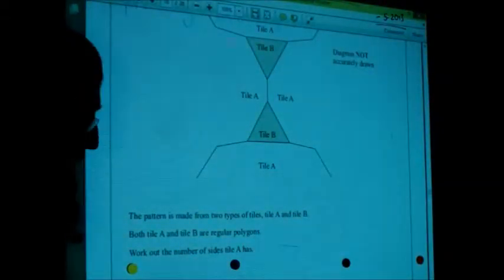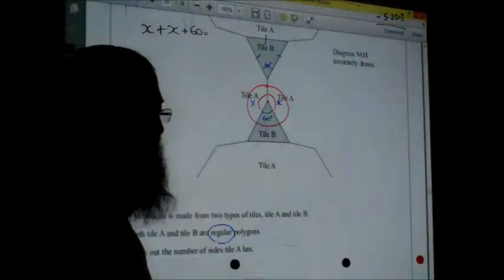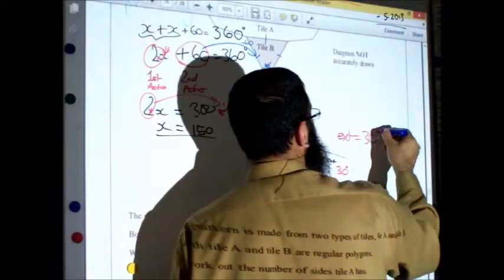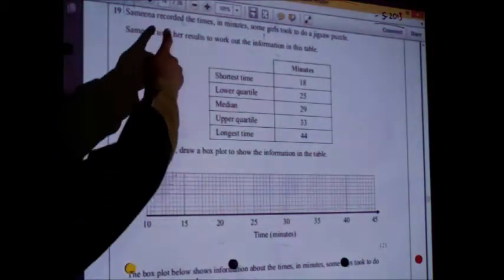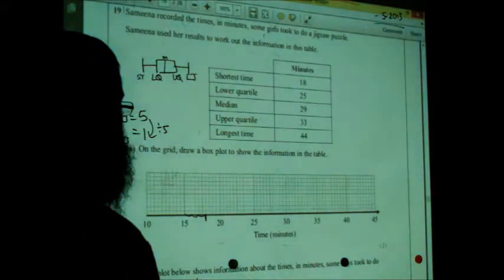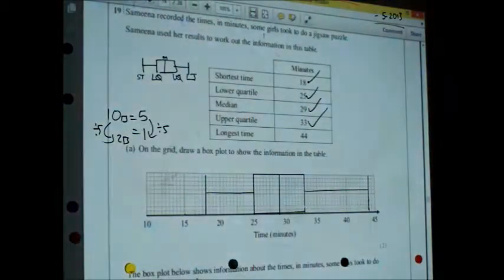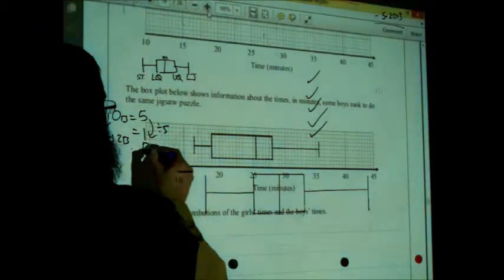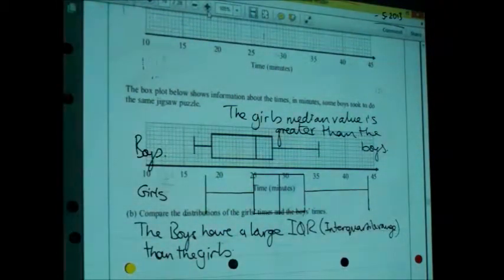Edexcel Nov 2012 1H paper part 4of x